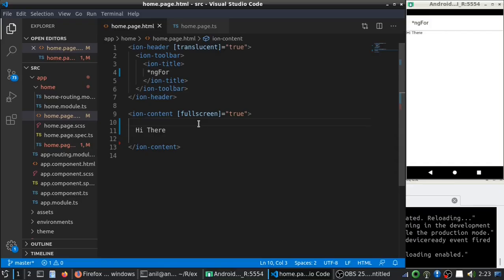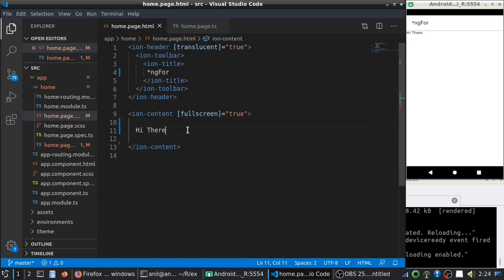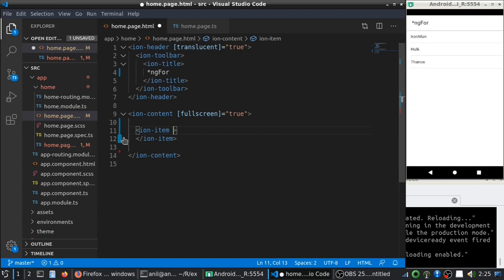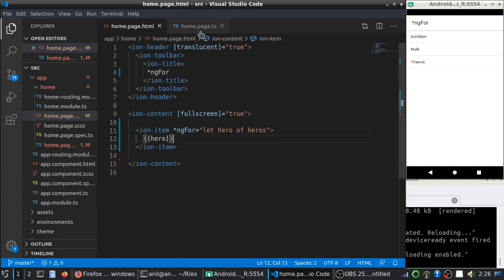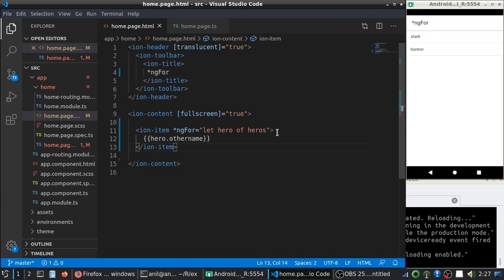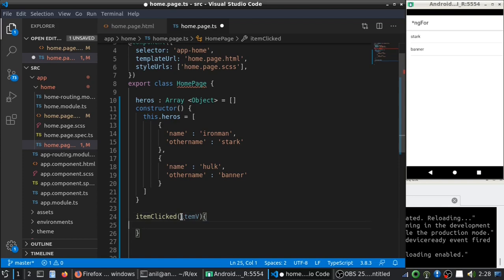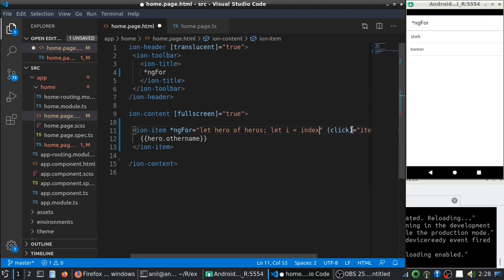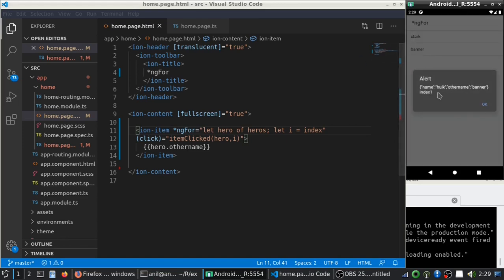Ionic 5 for Beginners : using ngFor directive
In this video i will show you how to use ngFor directive